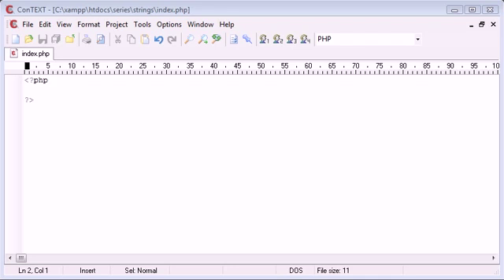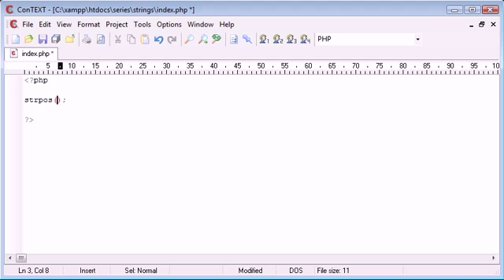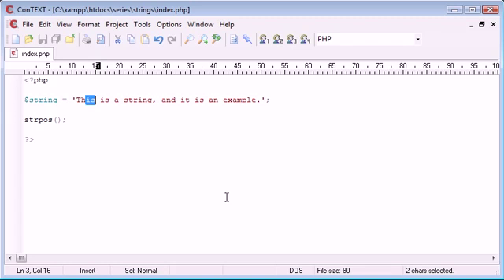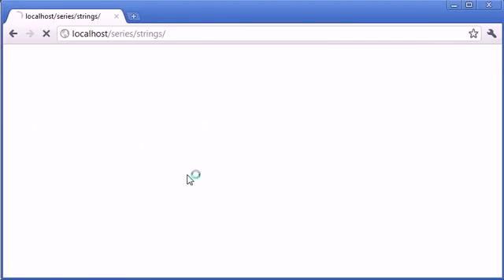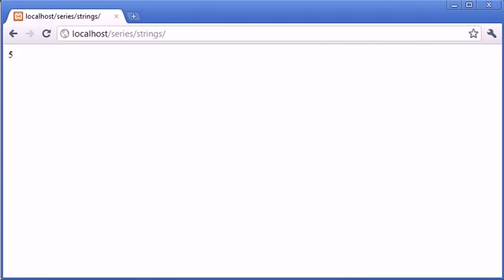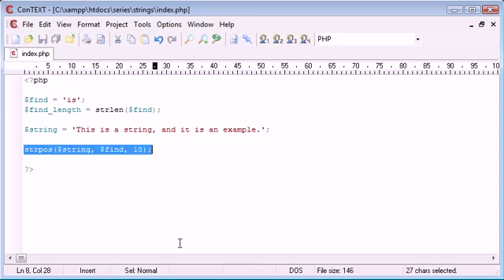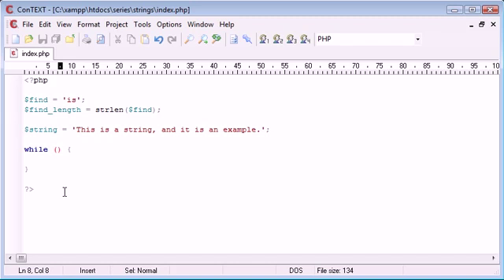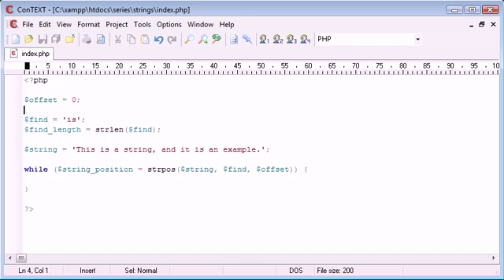Beginner PHP Tutorial 48 String Functions String Position Part 1 ‏